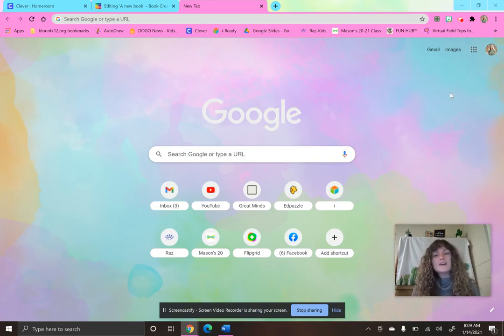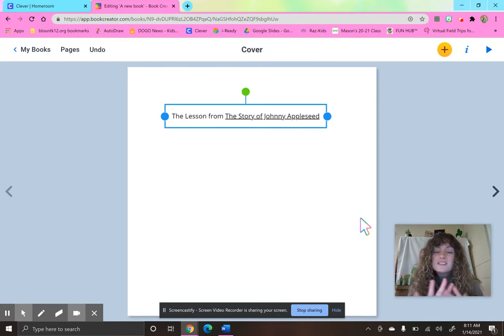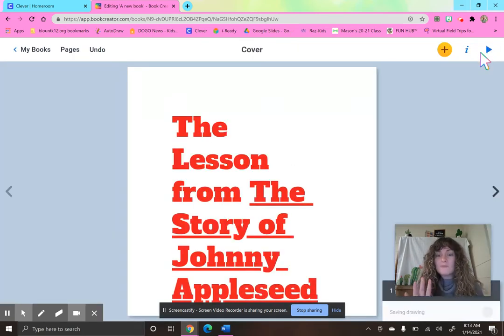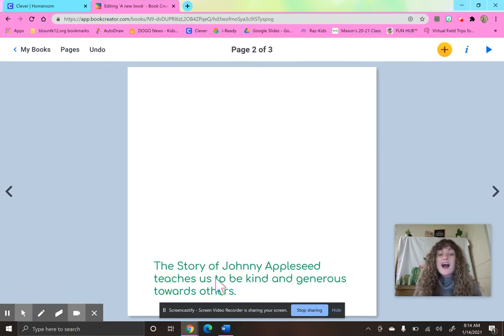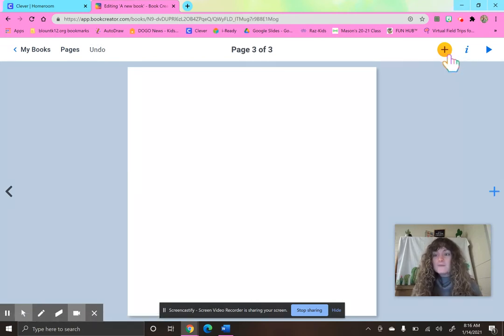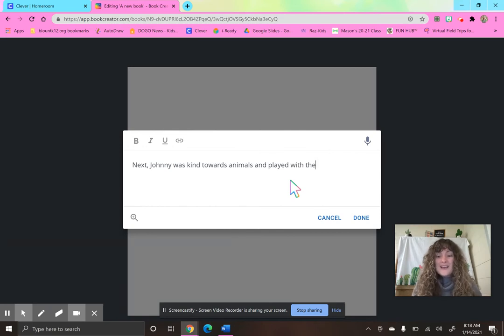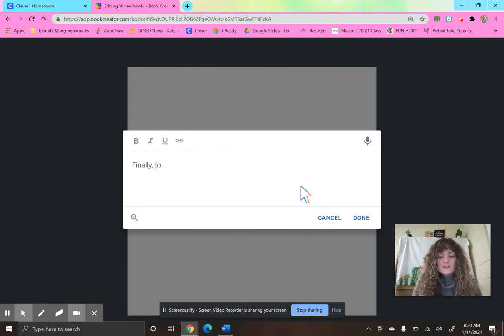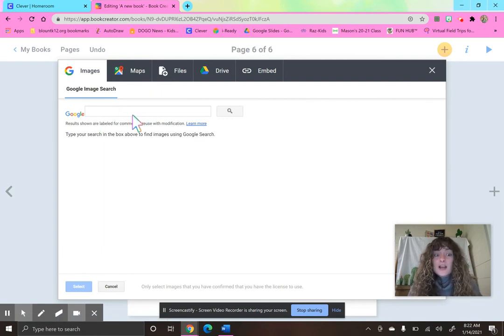How to use Book Creator